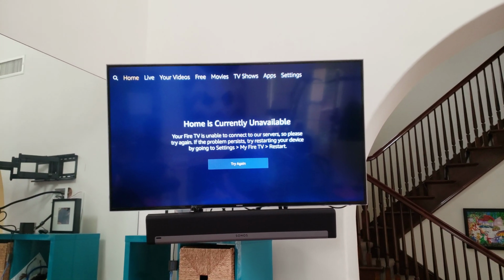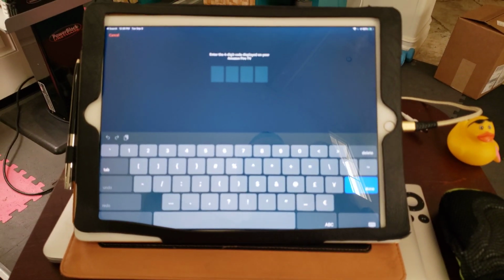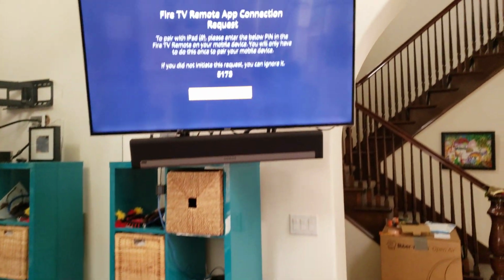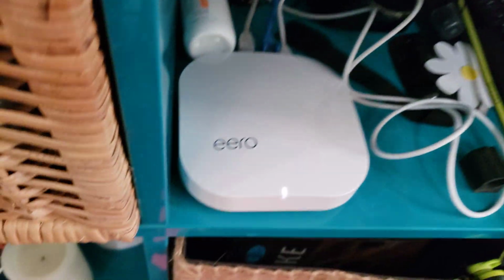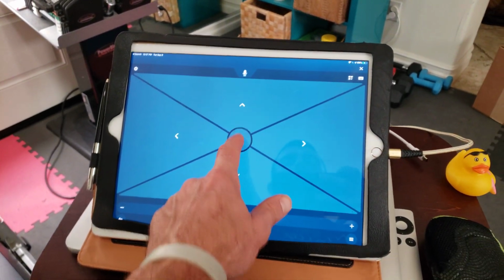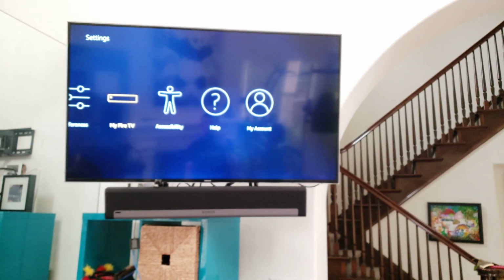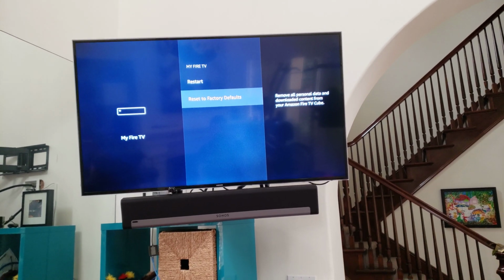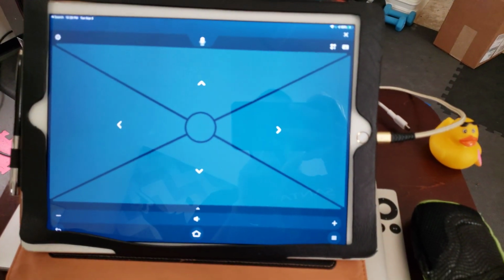How to factory reset a FireTV cube without the remote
You'll just need is the ethernet adapter.